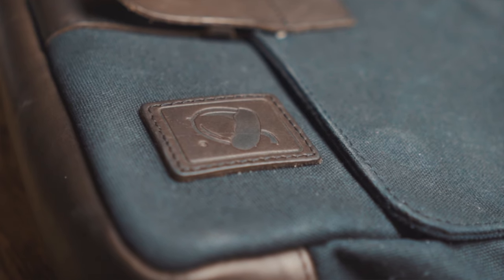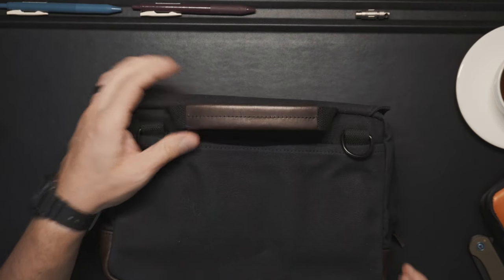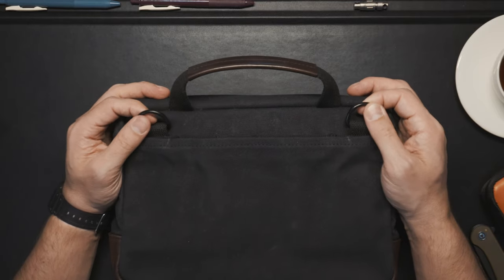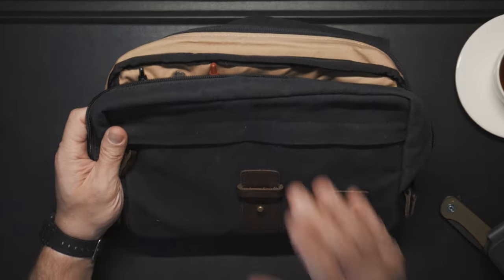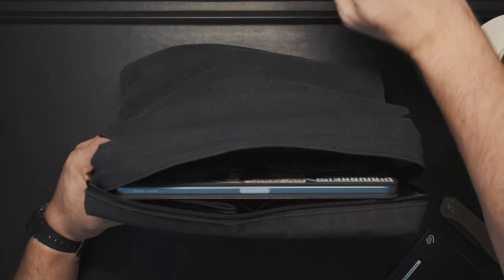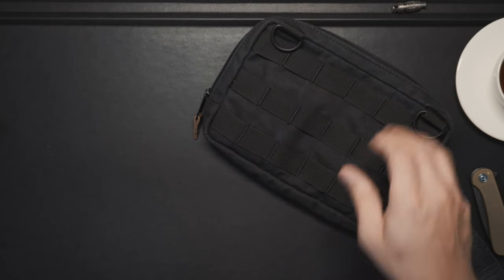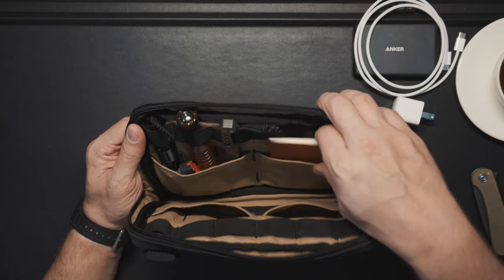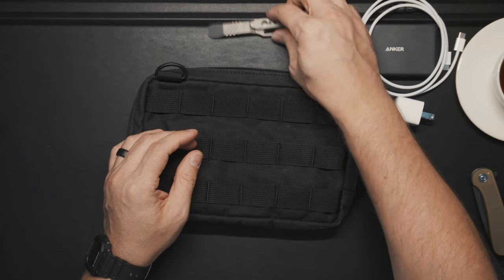My Portable & Ultra-Portable Work Setups • Featuring the Nutsac TacSac 11 & Double Admin Pouch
The Nutsac TacSac 11 and Double Admin Pouch are my perfect work companions. I've been using these bags for a couple of months and I gotta say - the quality and usefulness is unbelievable.

🔗 Anker Nano Charger
🔗 T&P Titanium Prybar
🔗 TekTon Bit Holder
🔗 Fenix E09R Flashlight

My Gear (these links help the channel)
• Main Camera: Sony A7III
• Side/Top Camera: Sony ZV-E10
• Lens: Sony 50MM F 1.8
• Mic 1 - Deity D3 Pro
• Mic 2 - Rode Video Micro
• Portable Mics - DJI Wireless Mics
• Computer: Apple MacBook Pro (14-inch M1 Pro, 2021)